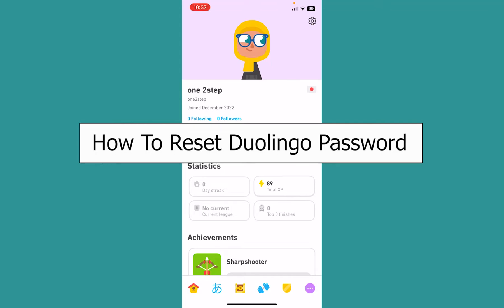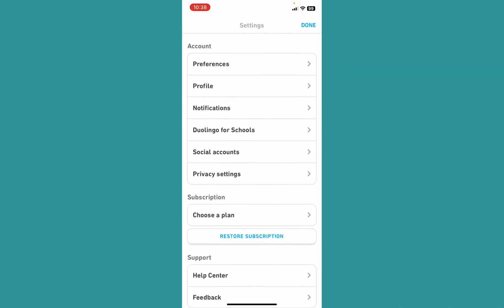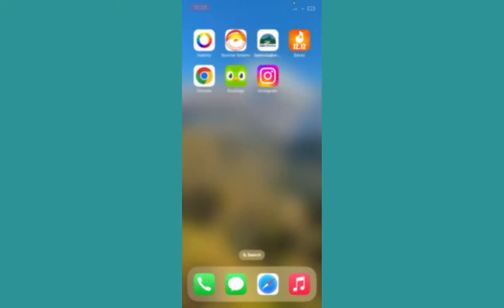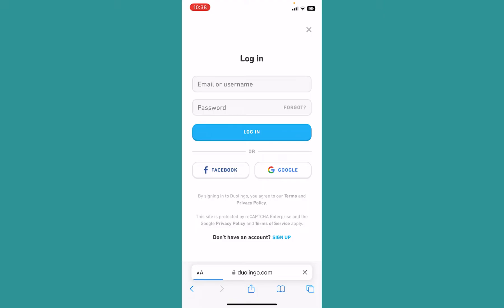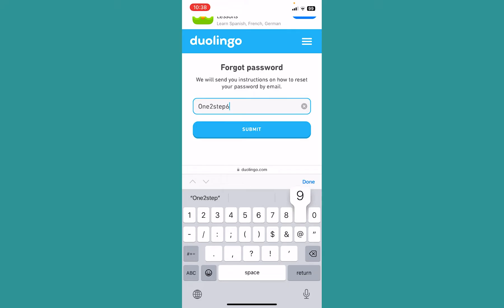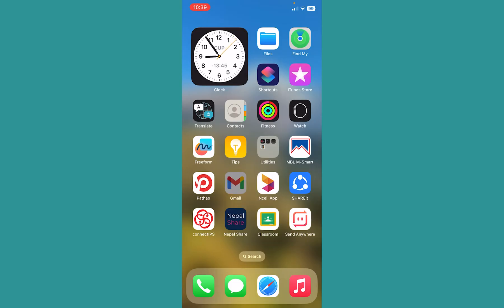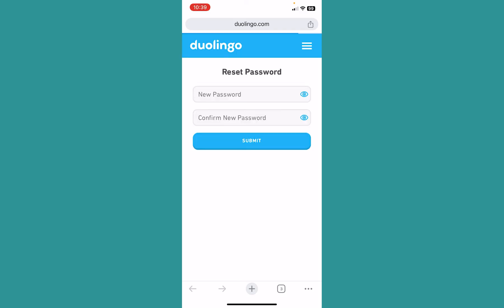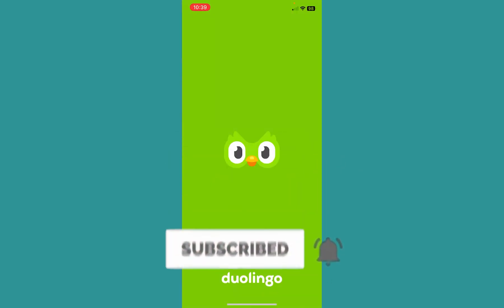How To Reset Duolingo Password (EASY!) | Recover Duolingo Password Help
This video walks you through the step-by-step process of how to reset Duolingo password. Watch the video till the end and learn the steps in detail.